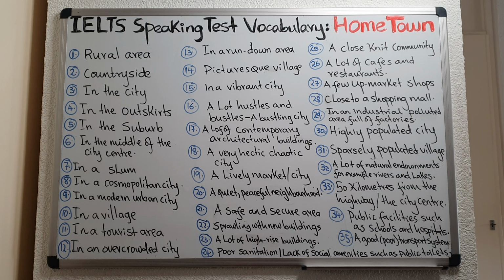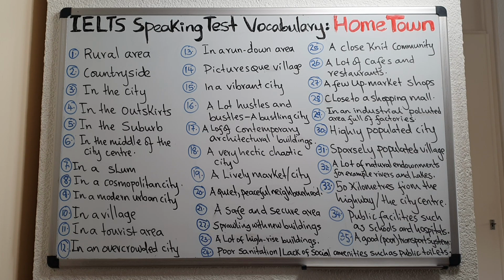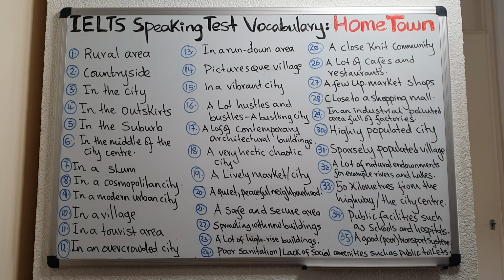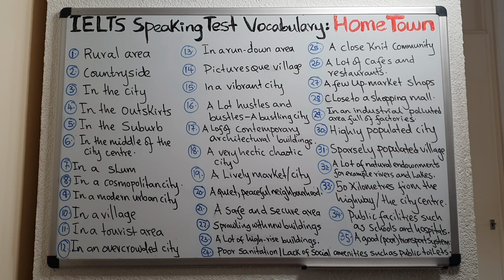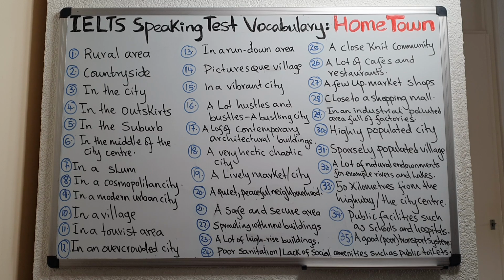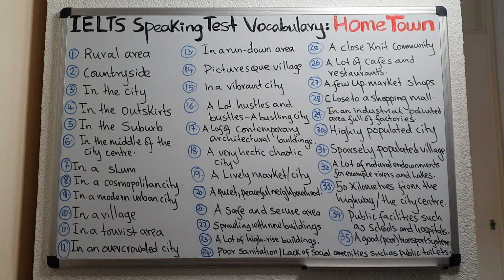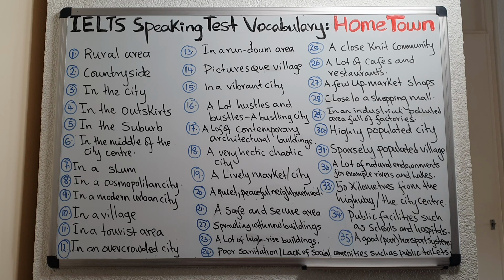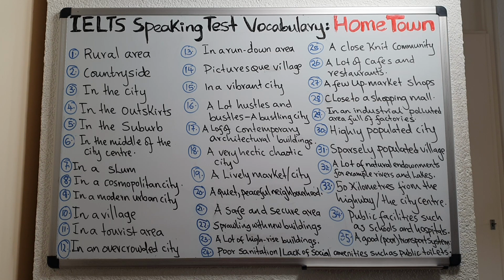IELTS Speaking Vocabulary: HOMETOWN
Hello everyone and a very warm welcome to another lesson in which we are going to learn very useful Vocabulary to help you talk about your Hometown during your IELTS Speaking Test.